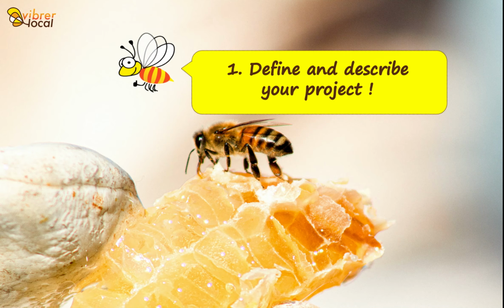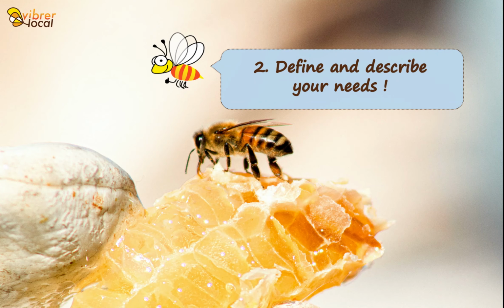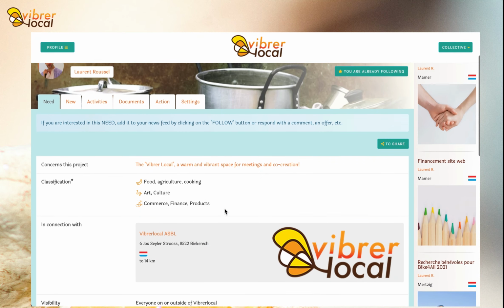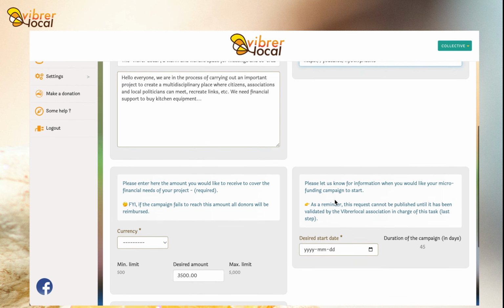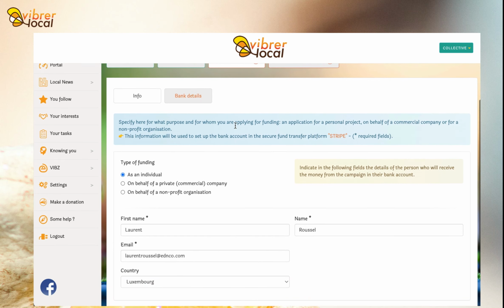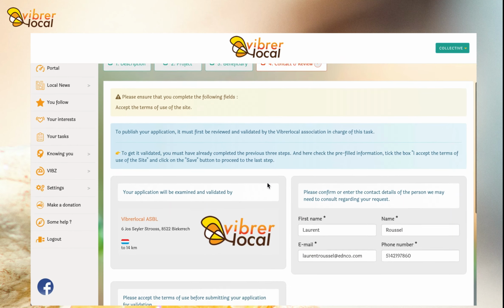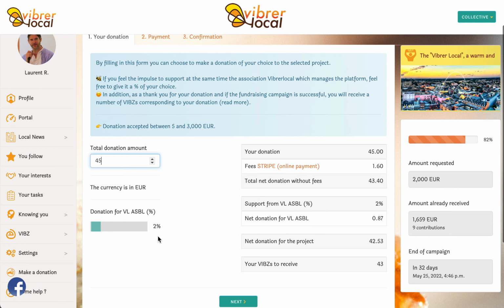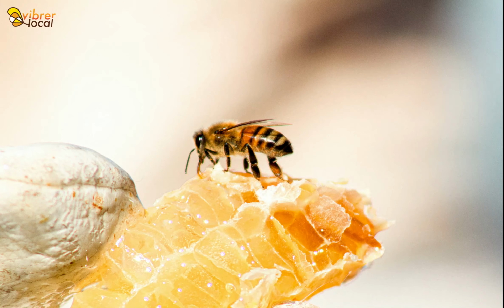VIBZs microfinance, presentation in Germany of the module under development (English version)...🇩🇪🐝😊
🤔 🇪🇺 Pour rappel, le programme européen LEADER tend à soutenir le développement de projets ruraux. Et dans ce cadre, la plateforme Vibrerlocal fait partie d'un groupe d'étude et de mise en place de moyens de microfinancement locaux dénommé "Crowd4Region".

🇩🇪 Suite à la rencontre ayant eu lieu à Luxembourg en octobre 2021 dernier, c'est au tour de l'Allemagne d'inviter les membres du groupe à se réunir pour échanger sur l'évolution de leurs projets respectifs.
🇱🇺 La délégation luxembourgeoise conduite par Fons Jacques, Max Hilbert (monnaie complémentaire Béki) et par Vincent Villers (Vibrerlocal) ont présenté l'état d'avancement du développement du module de microfinancement VIBZs.

🎥 Vous trouverez ici en avant première une vidéo en anglais qui vous montre ce qui a déjà été développé à ce jour.

👉 Les premiers tests sur des projets luxembourgeois devraient débuter en juin 2022.
Titre : Pass Me By
Artiste : Alsever Lake